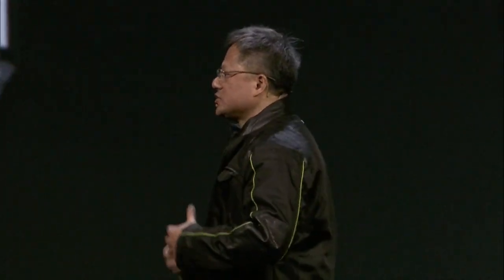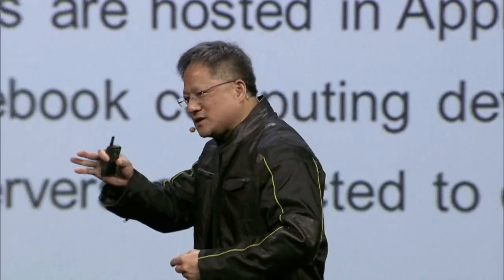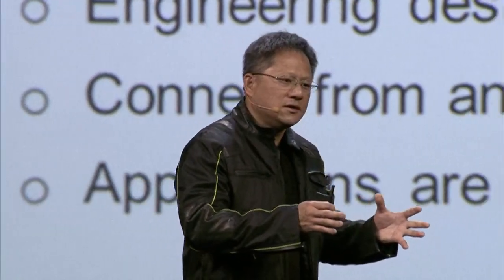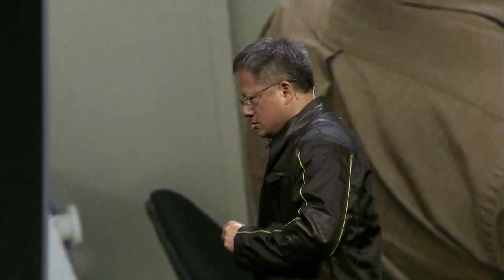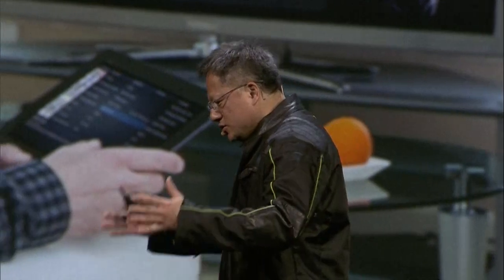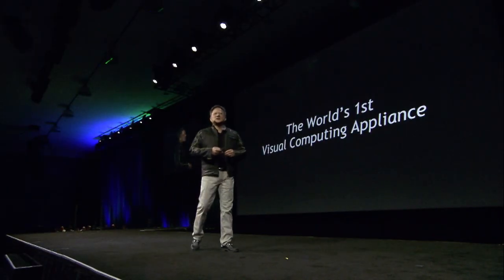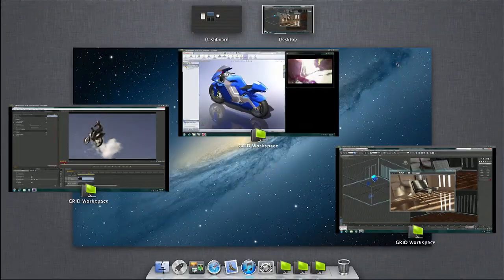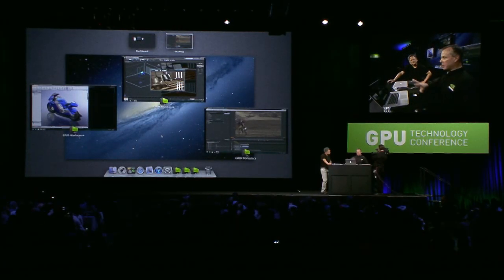GTC 2013: Remote Graphics (7 of 11)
NVIDIA Co-founder and CEO Jen-Hsun Huang describes how the enterprise ecosystem is adopting NVIDIA GRID technology, including HP, Dell, Cisco and IBM on the hardware side, and Citrix, VMware and Microsoft on the software side. In this seventh segment of the opening keynote address at GTC 2013, he also introduces the industry-first NVIDIA GRID Visual Computing Appliance, which makes remote graphics possible for small and medium-size businesses. Highlights: Check out the 12:00 mark to see what goes into a GRID VCA, and 16:25 to see it in action, running three workstation environments on a single laptop!